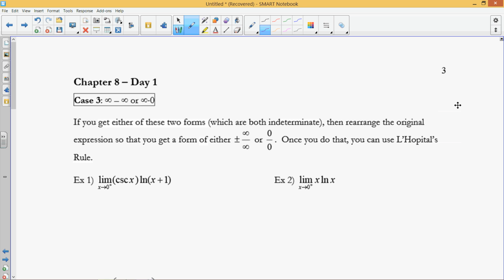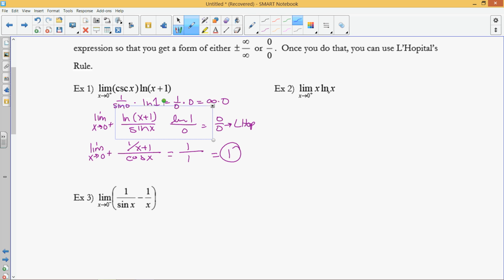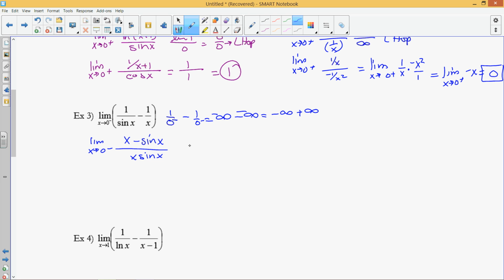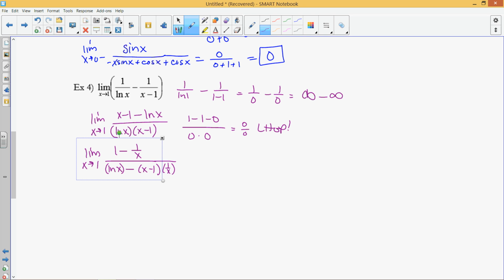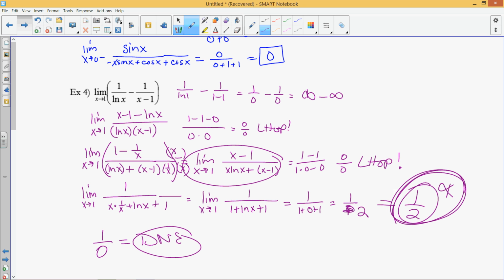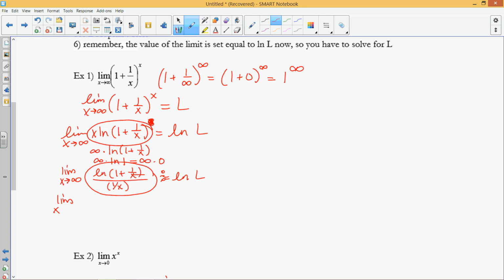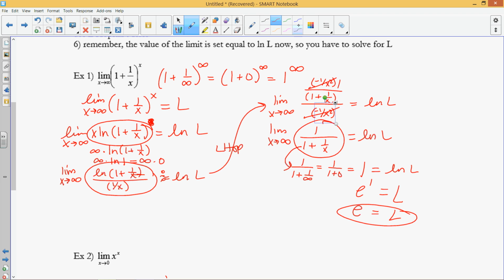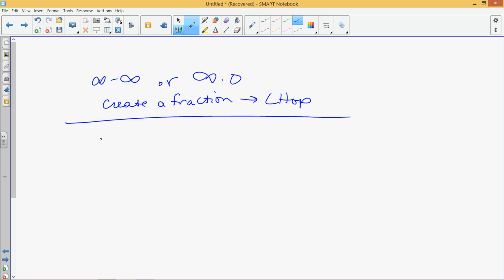Vibber BC Calculus L'Hopital Case 3 & 4